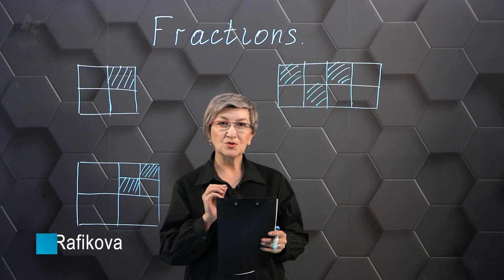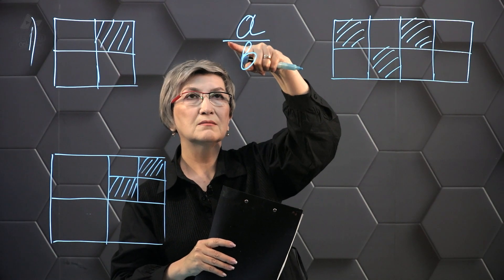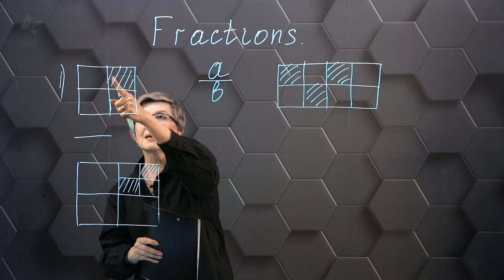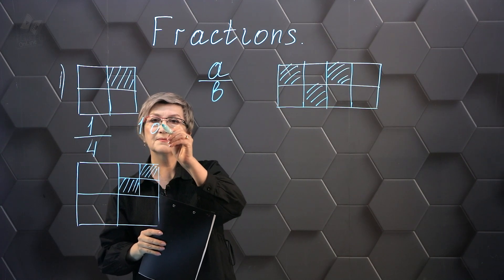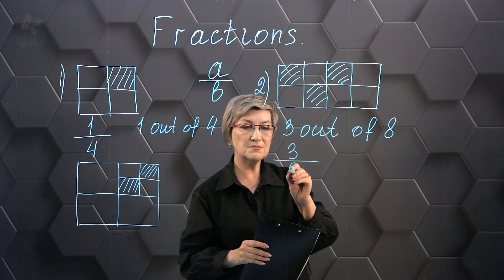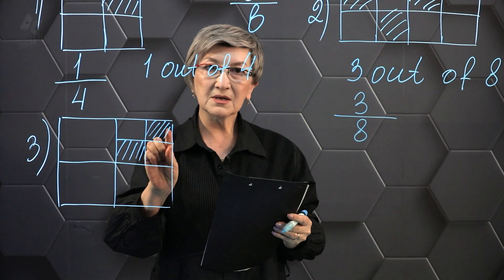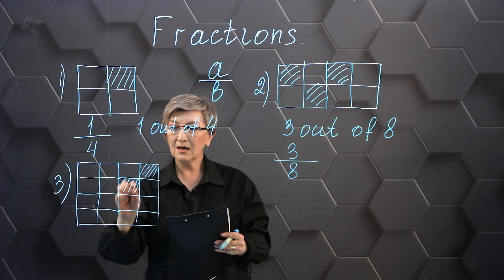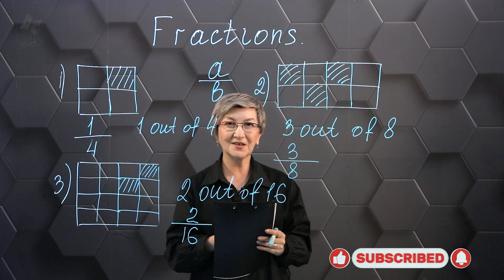Fractions. Part 3.